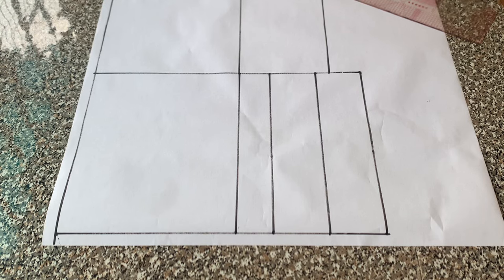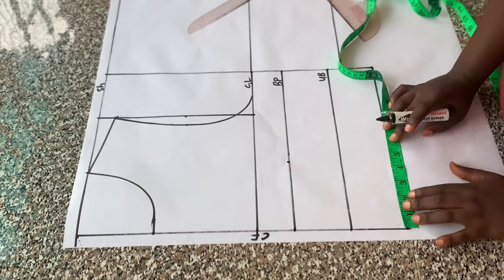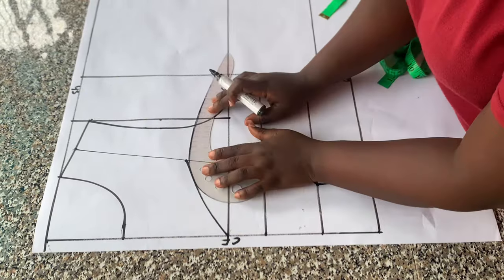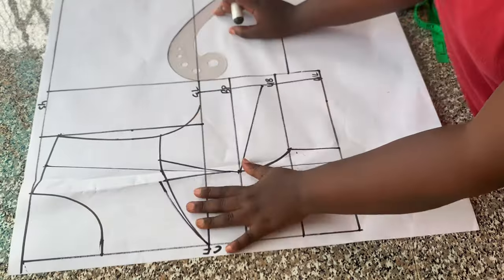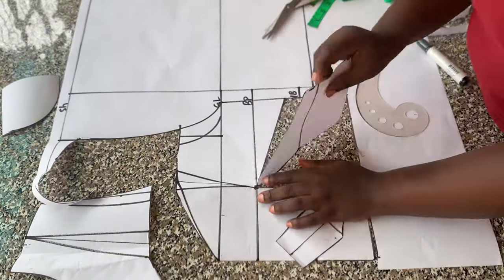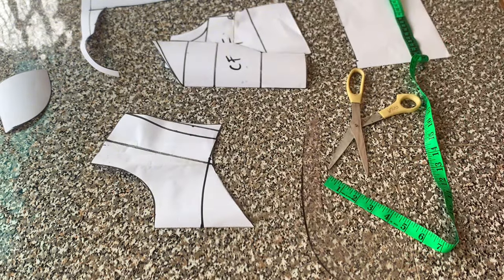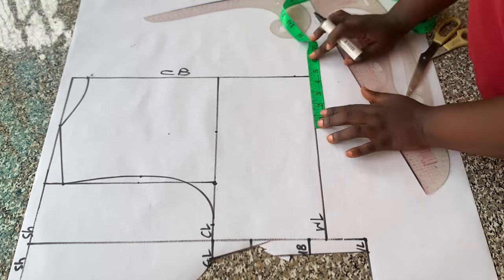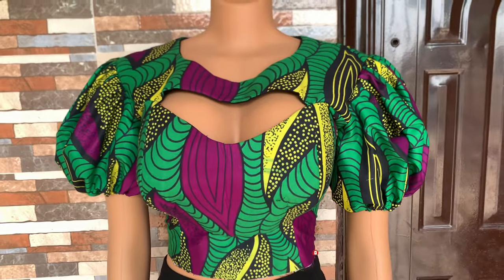HOW TO DRAFT A BUSTIER WITH KEYHOLE NECKLINE / Beginner Friendly